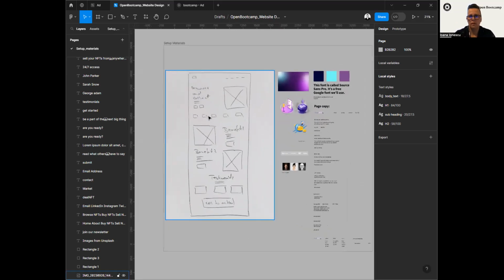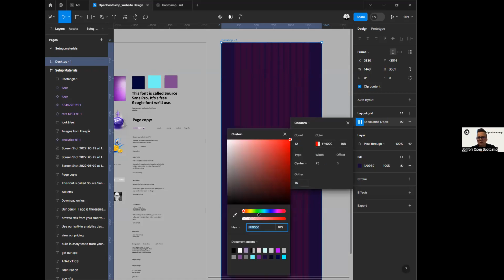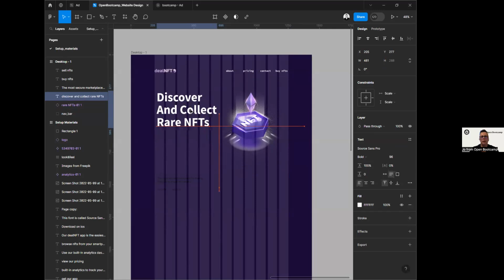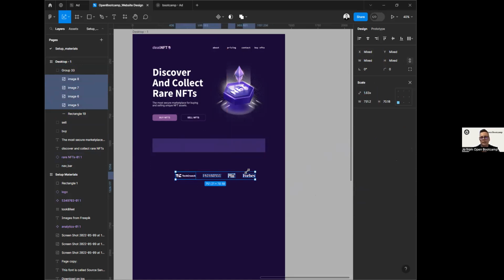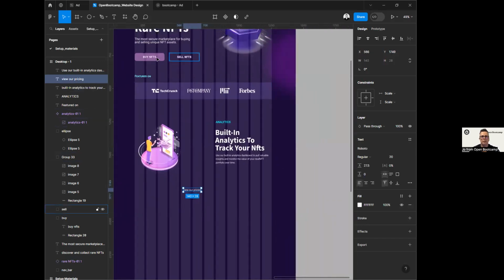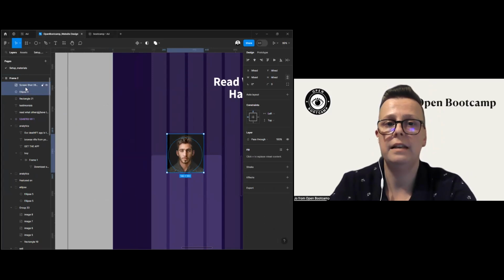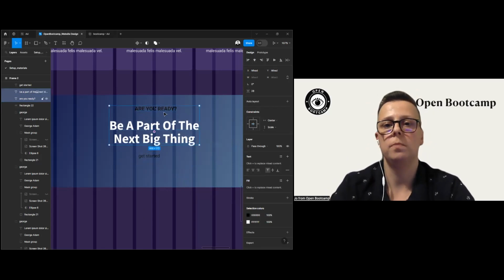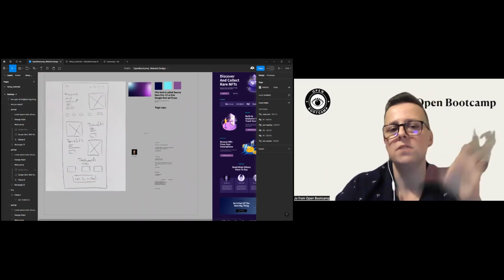Design a website from scratch in Figma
In this video, get ready to design a complete Website from Start to Finish in Figma.

No prior design experience? No problem! This workshop is designed with beginners in mind. Our friendly instructor Jo will break down complex concepts into bite-sized, easy-to-understand lessons. By the end of the session, you'll have the confidence to take your first steps in designing stunning interfaces.

What will happen: We will design based on a hand-drew wireframe a one-page website. We will use grid and gradients, and we will talk about designing above and under the fold, padding, and white space.